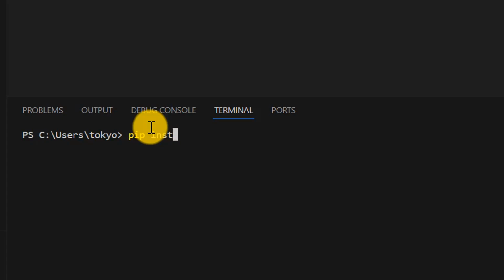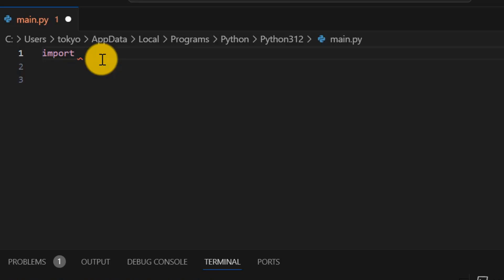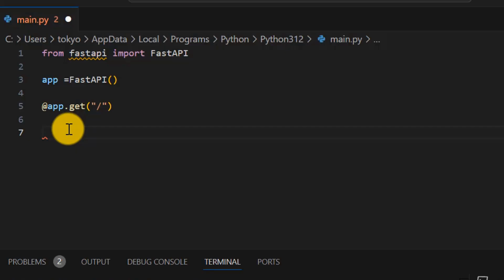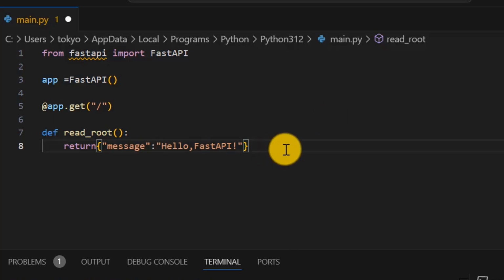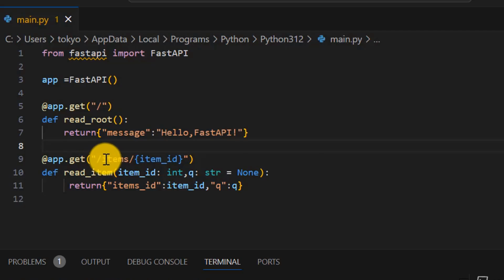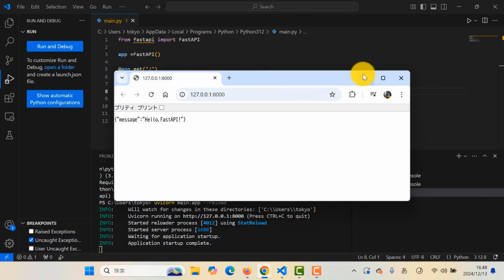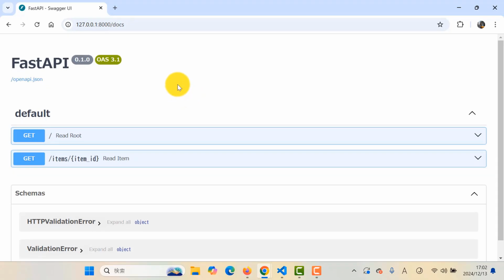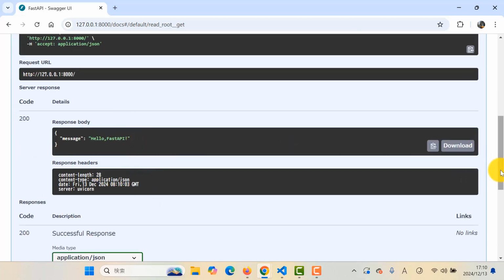How to create FASTAPI in Python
How to create FastAPI in Python, tutorial

This is a simple and easy-to-understand tutorial on how to create a FASTAPI in Python.

What Python?
Python is a programming language used in machine learning and AI development.
udemy